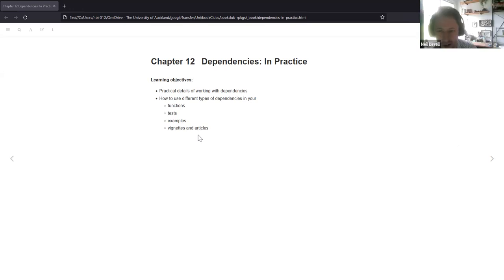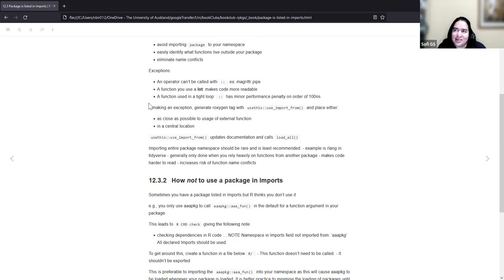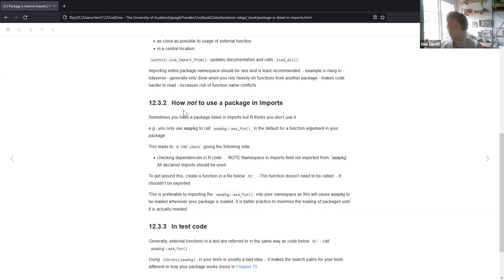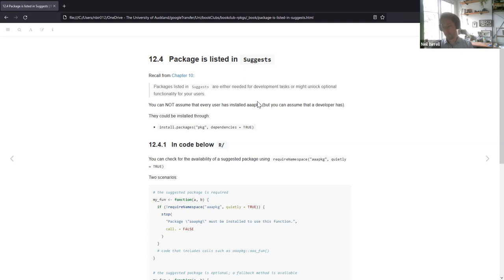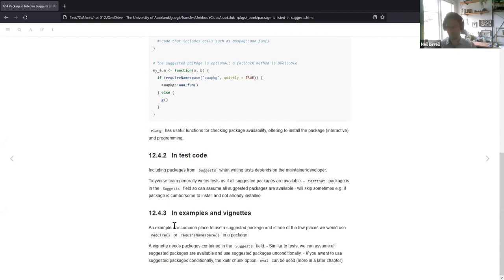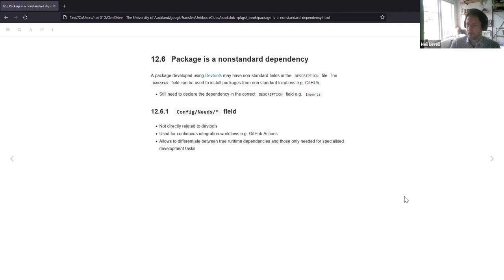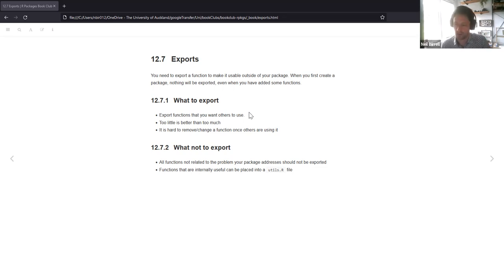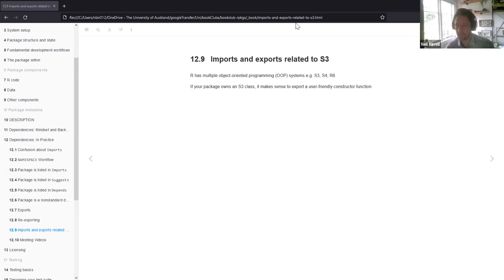R Packages: Dependencies: In Practice (rpkgs04 12)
Neil Birrell continues Chapter 12 ("Dependencies: In Practice") from the R Packages book by Hadley Wickham and Jenny Bryan on 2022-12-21, to the R4DS R Packages Book Club, Cohort 4.